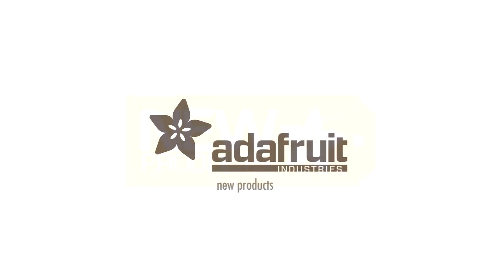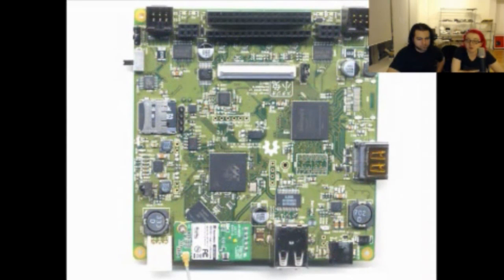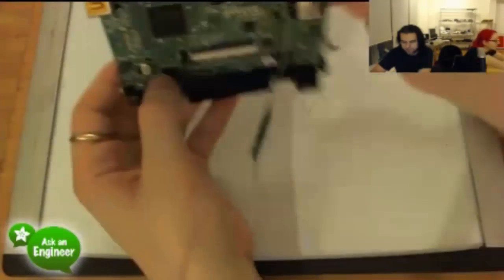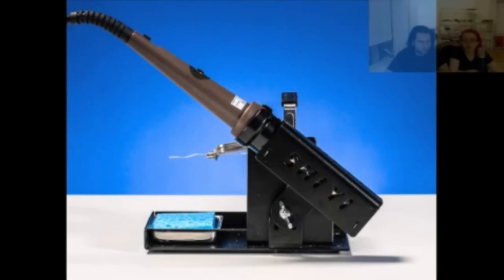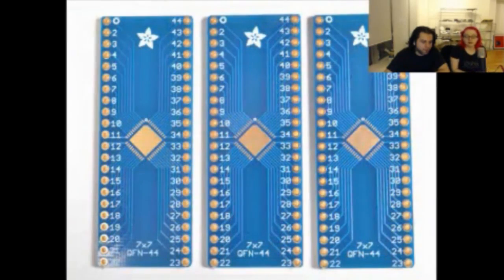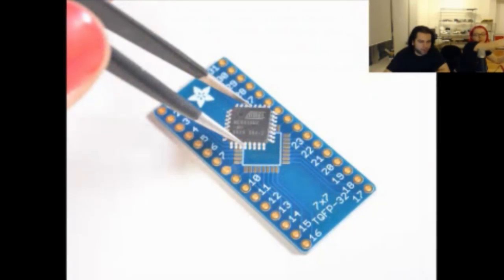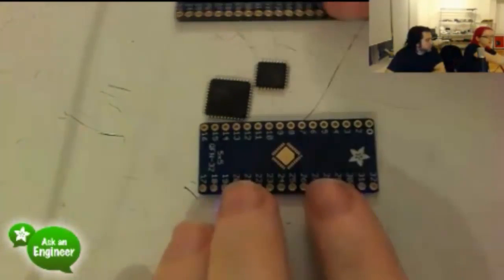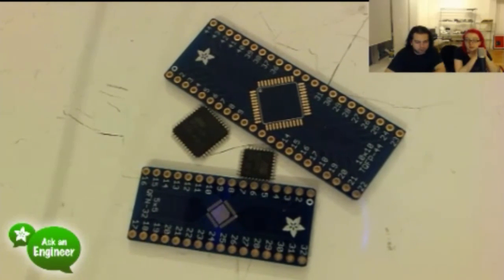New Products 12/29/2012